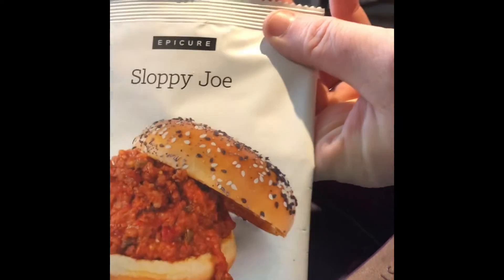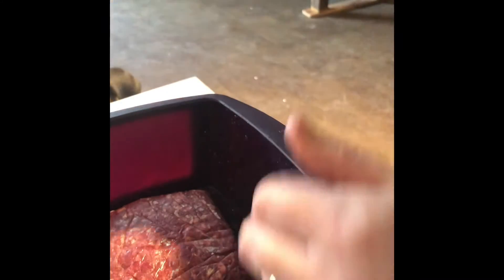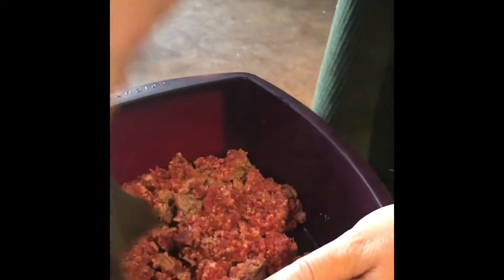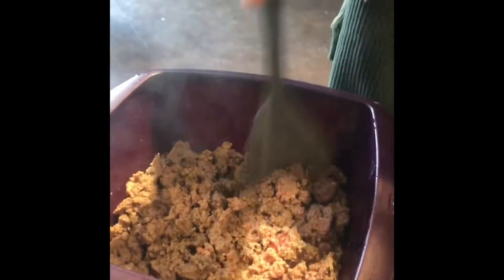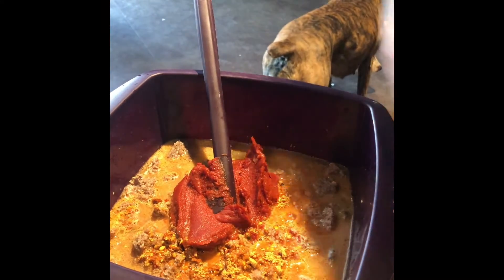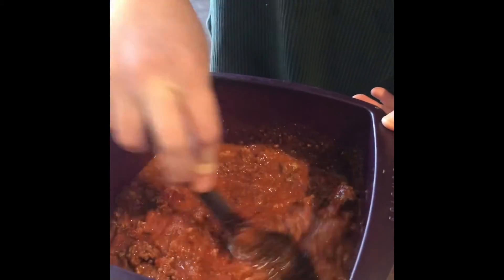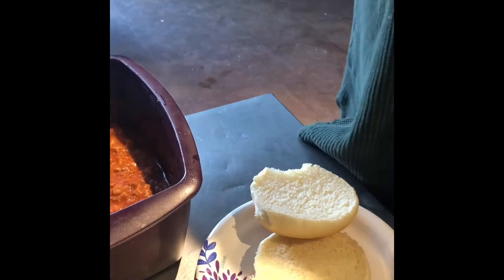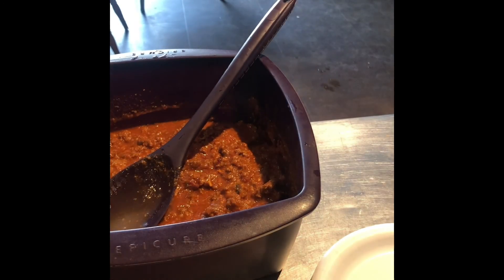Sloppy Joe’s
Using the multipurpose steamer with frozen ground beef.